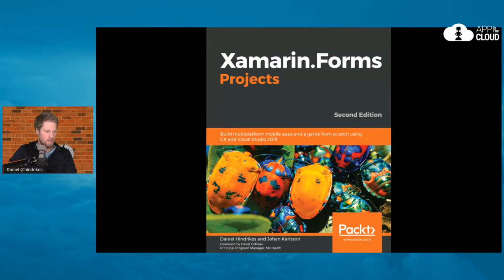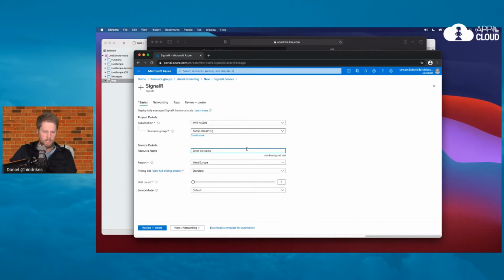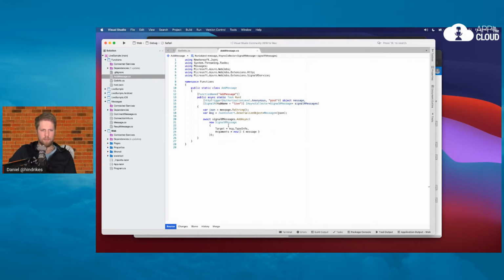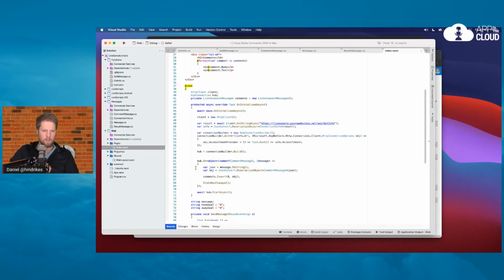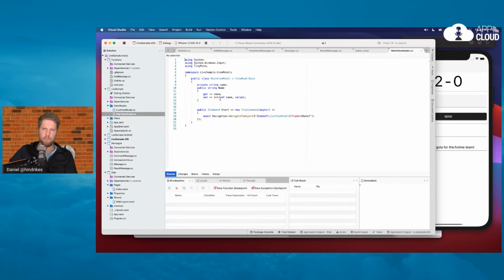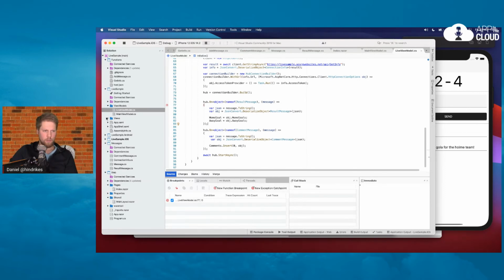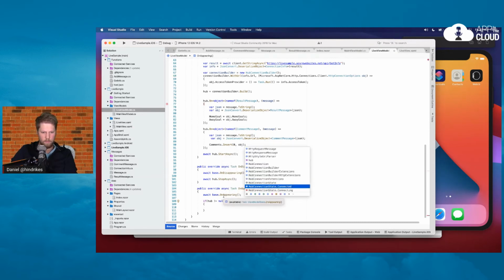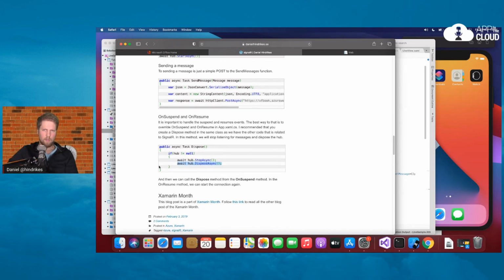App In The Cloud - Live Stream - Azure SignalR Service in Xamarin and Blazor